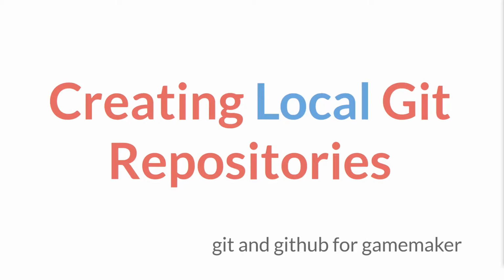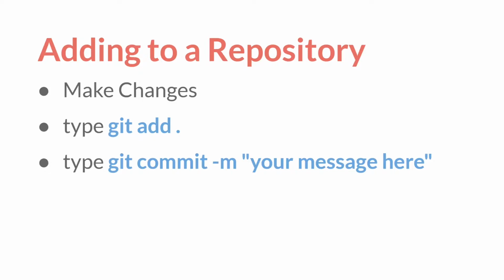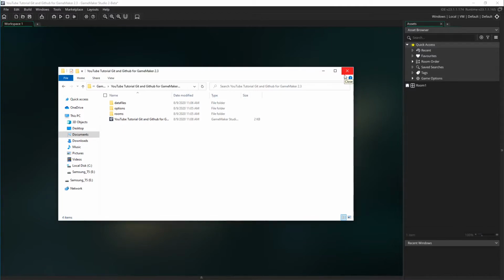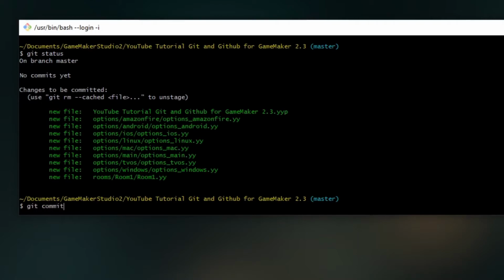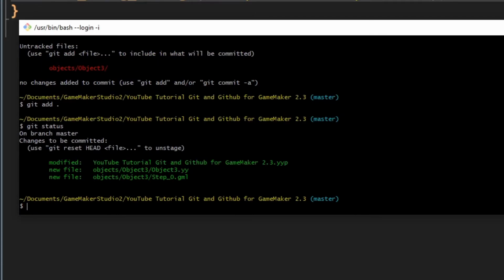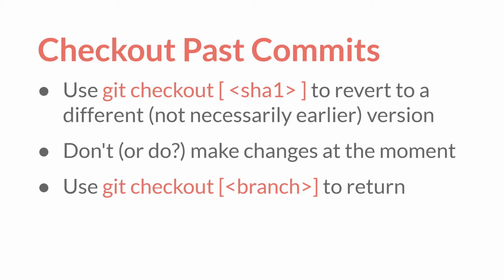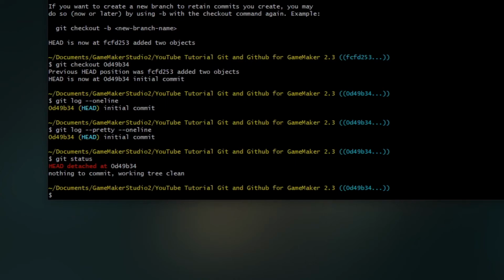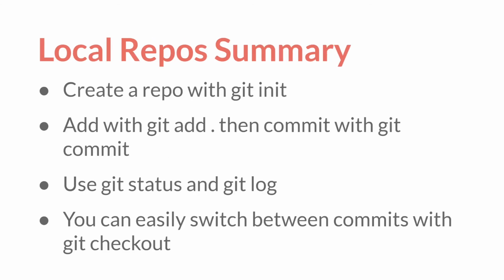Local Git Repositories for GameMaker Studio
Git Fundamentals the Git and Github for GameMaker tutorial Series. Have you ever wanted to back up your project, view your code online, or work with multiple people? Then this is for you.

Outline
0:00 What is a Repository?
0:20 Making a Repository
0:42 Adding to a Repository
2:04 Helpful Git Commands
2:52 Getting to the Project Folder
4:08 Initializing the Repository
4:34 Adding and Committing to the Repository
6:58 Git Log
7:36 The Simplest Git Workflow
8:02 Checking out Past Commits
10:32 HELP! I forgot to add the commit message!
11:48 Summary